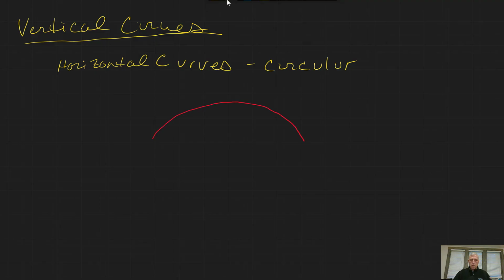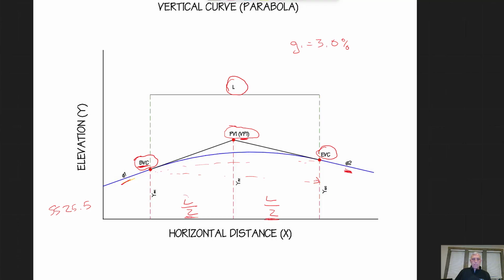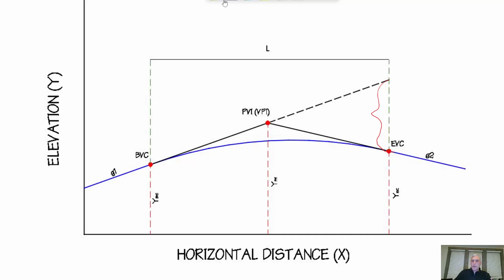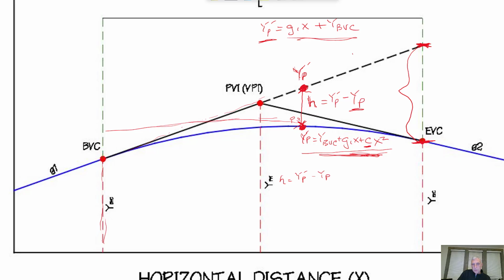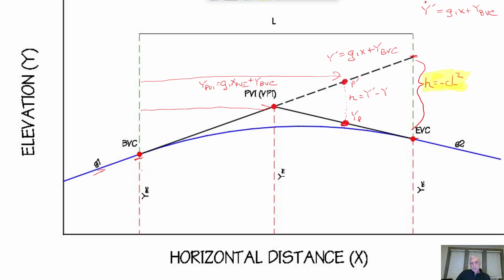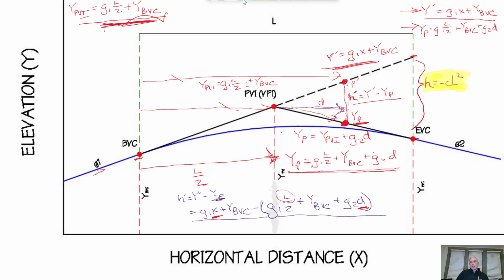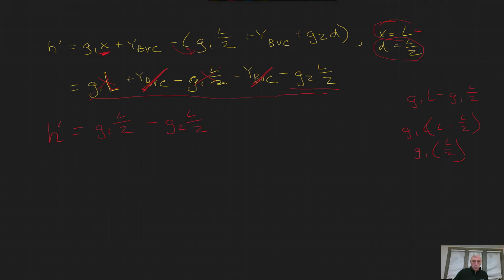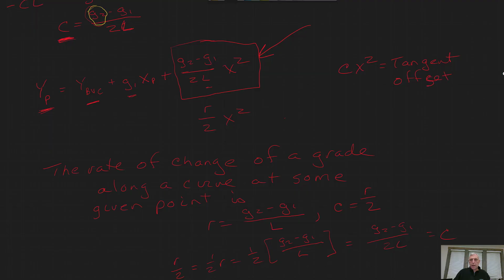3 Vertical Curves Video